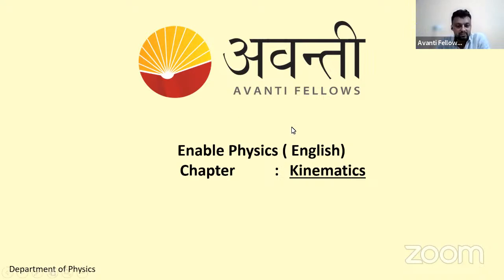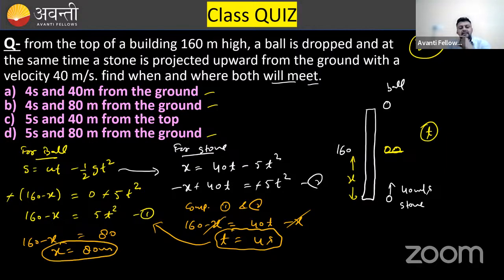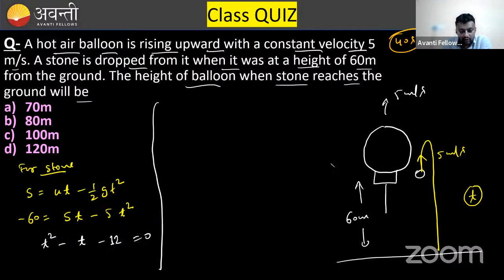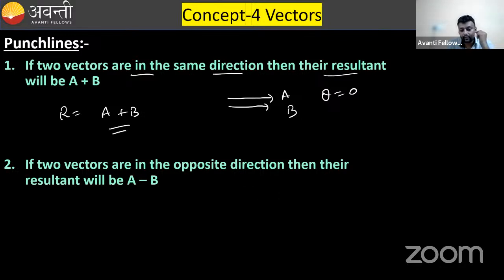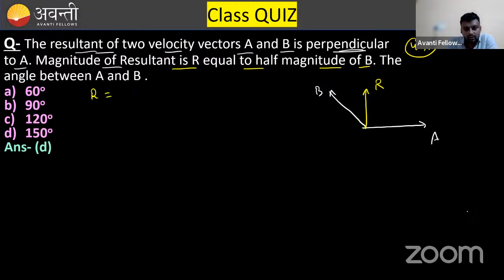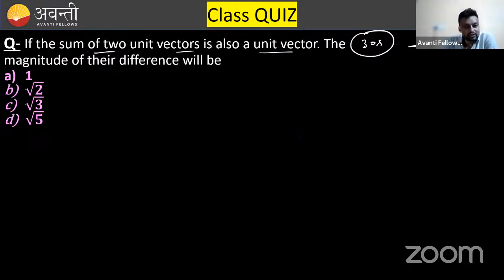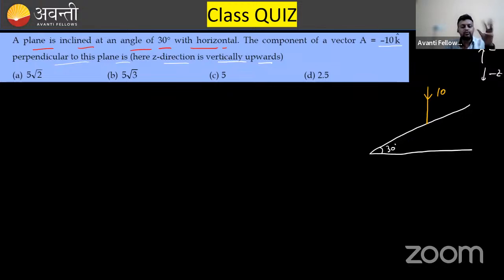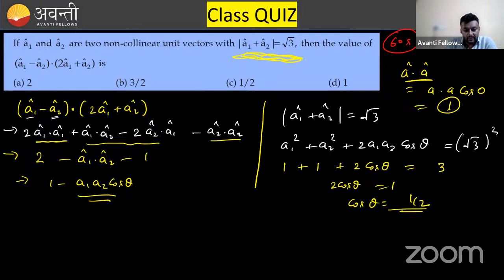Question Discussion | Vector Part 1